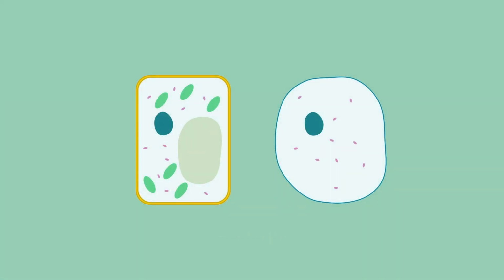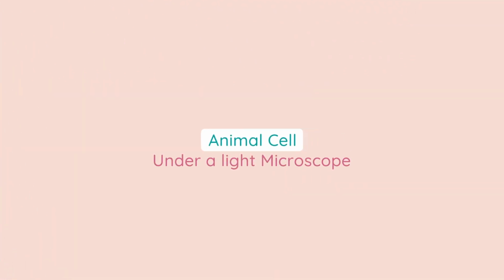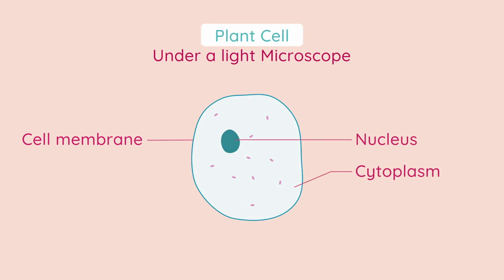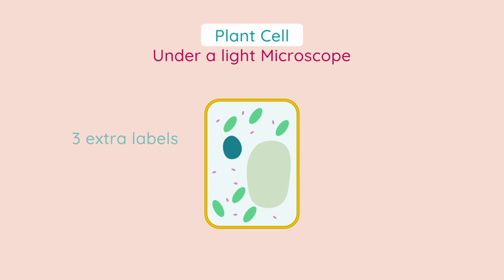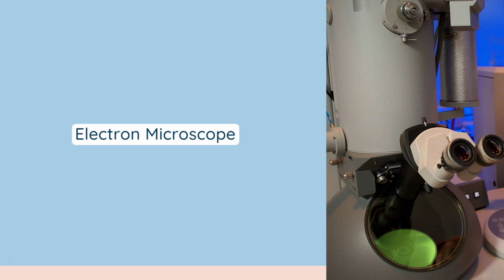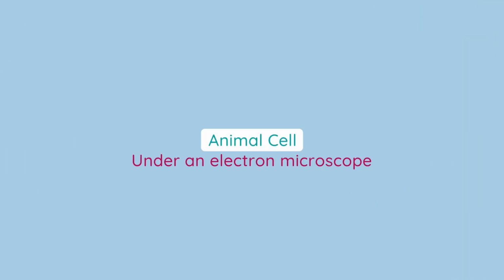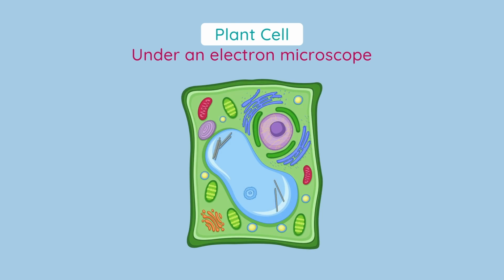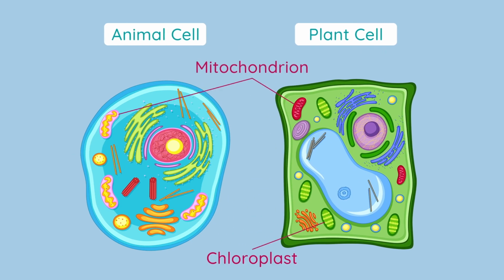Cell Structures and Functions, Cell Structures - Leaving Cert Biology | Studyclix Boost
Improve your Leaving Cert Biology grades by watching expert teacher Lorraine McInerney break down the Cell Structures and Functions.

This video is a sample of Studyclix Boost. Our new rapid revision tool which breaks down the whole Leaving Cert Biology course into videos, flashcards and quizzes.

Check out our full playlist of samples (with new samples coming each week)

You can find loads more help with Biology and all other subjects (like flashcards, quizzes, notes, past and mock exam questions arranged by topic, and examiner-graded past paper answers, and much, much more) on the Studyclix website: